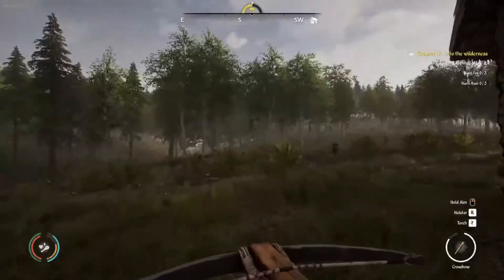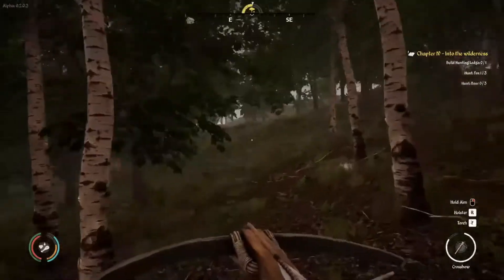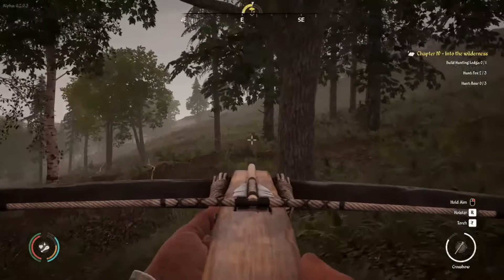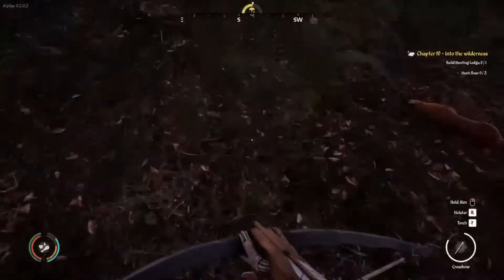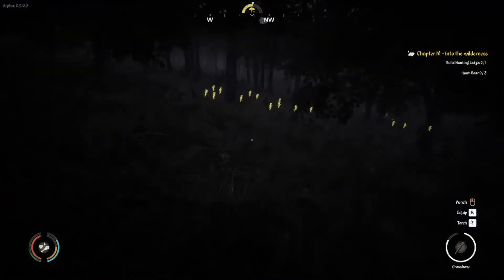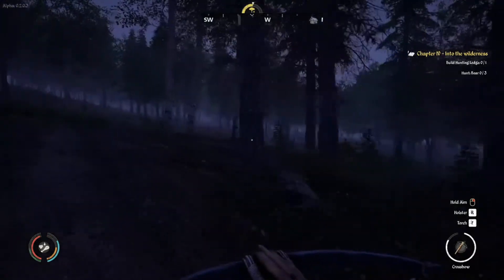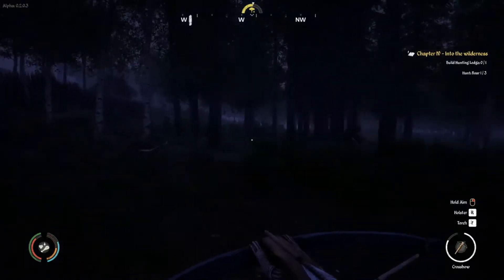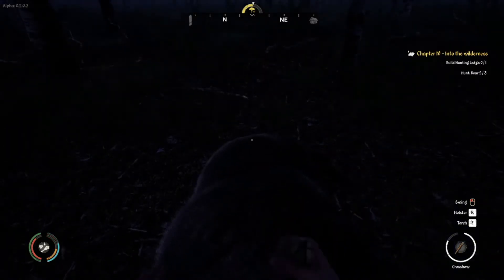Medieval Dynasty | Let's Play | Season 1 Episode 13 On a Quest To Hunt Boars!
Hunting down some Foxes and Boars in todays episode of my medieval dynasty lets play season 1!!! Please join me as i continue the Chapter quests in this Let's Play of Medieval Dynasty.